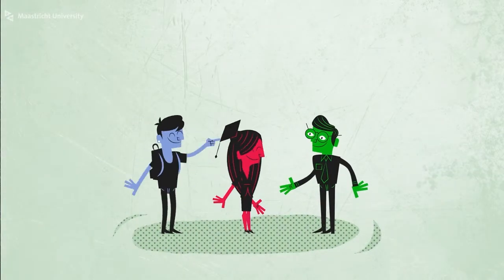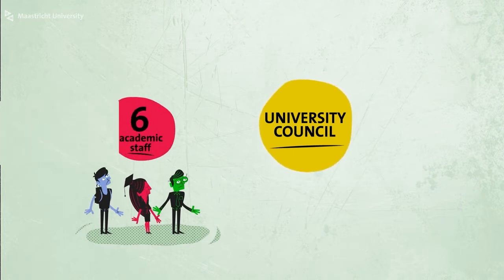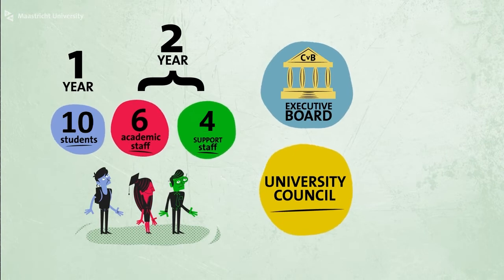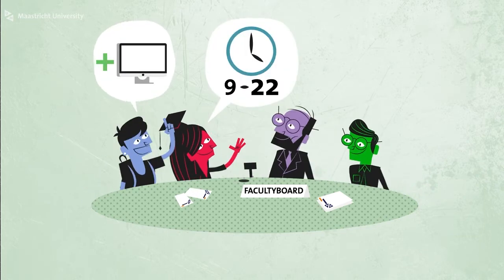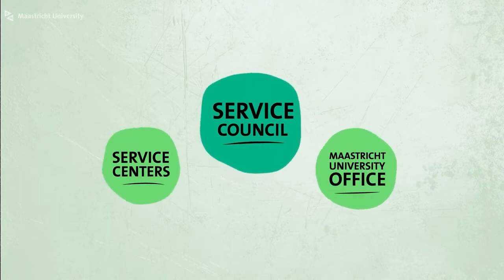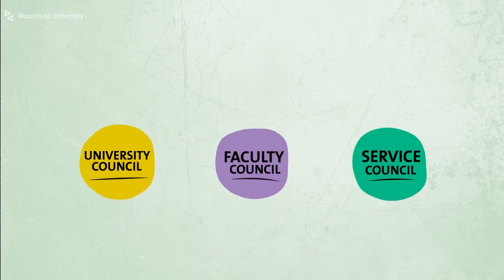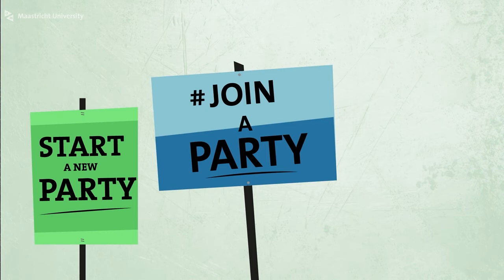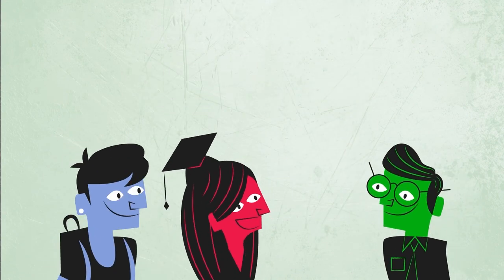How do you get to have a say - Elections representative bodies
Explanation video about the represeantive bodies of the university.